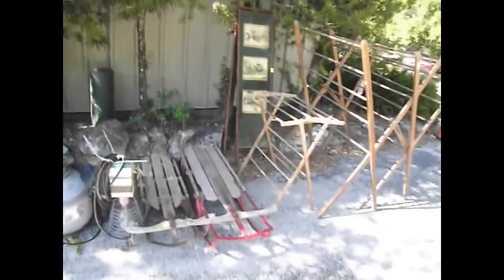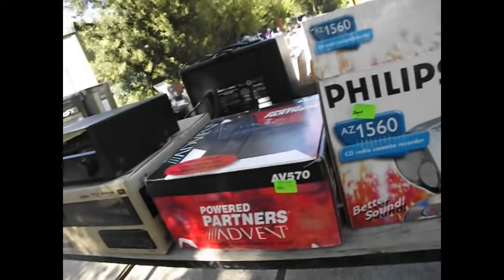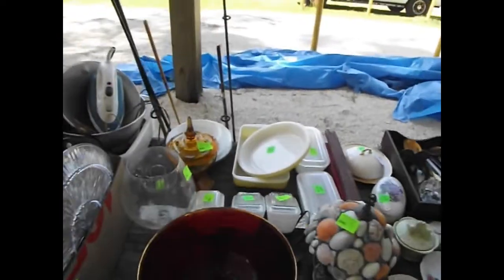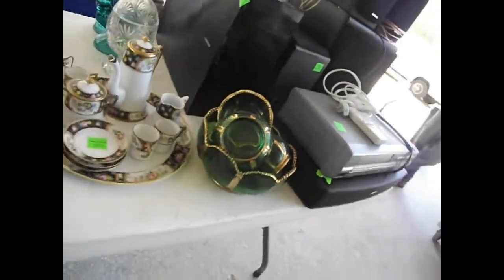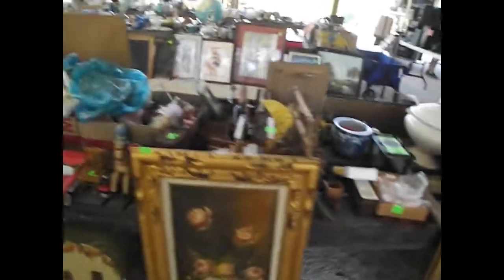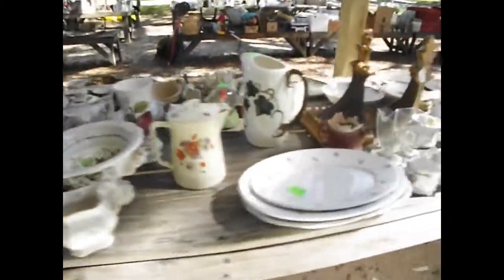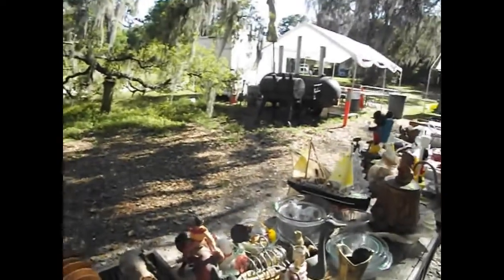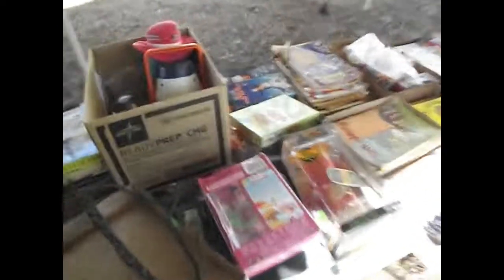3/29/2022 Open-Air Auction